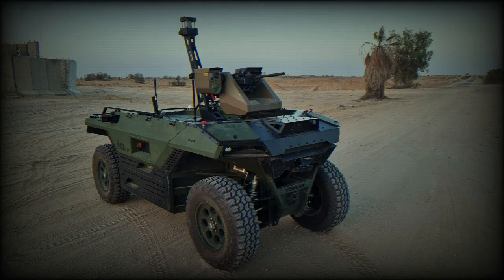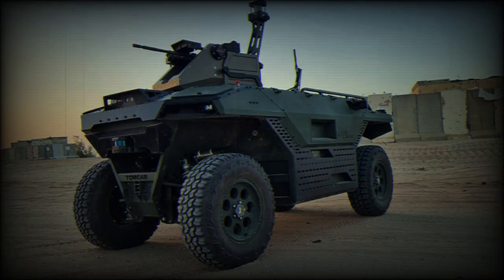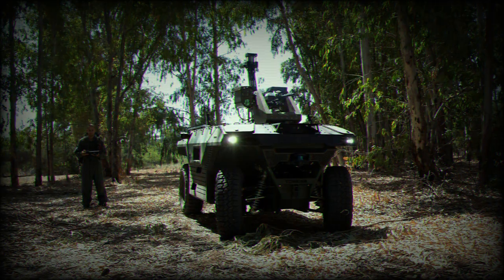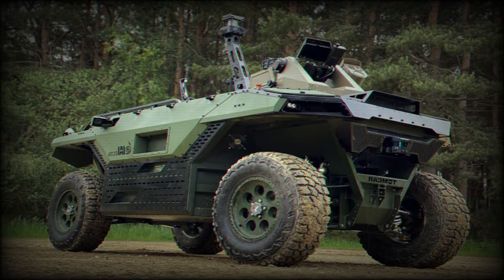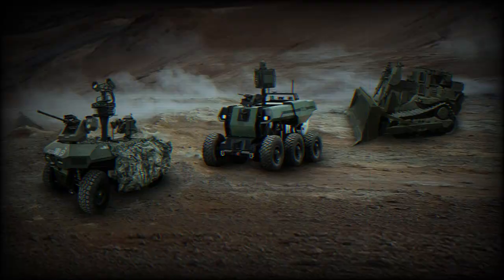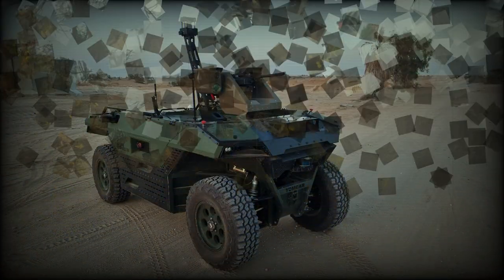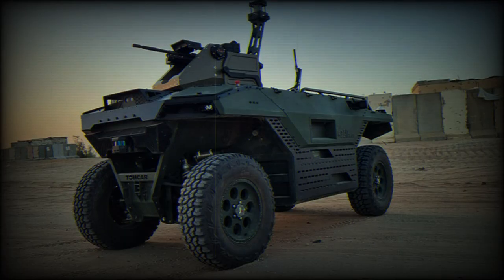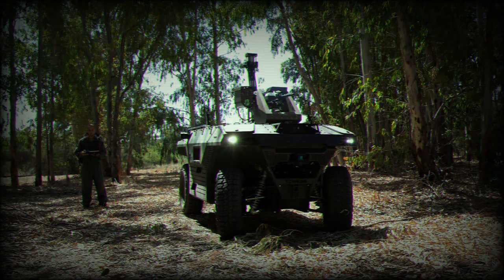IAI ELTA REX Unmanned Infantry Combat Support System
The air-transportable, unmanned, Israeli-originated REX Mk.II can ferry up to 1.25 tons of equipment and lead the charge against enemy positions.